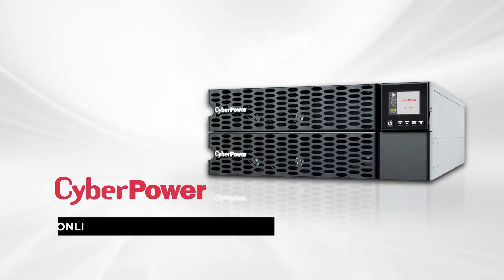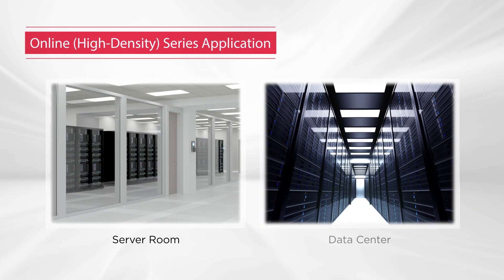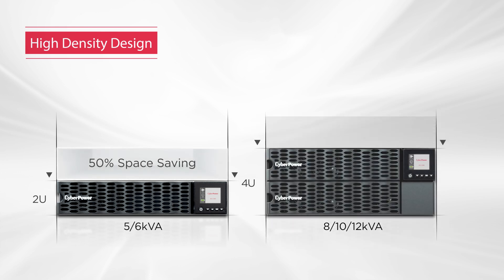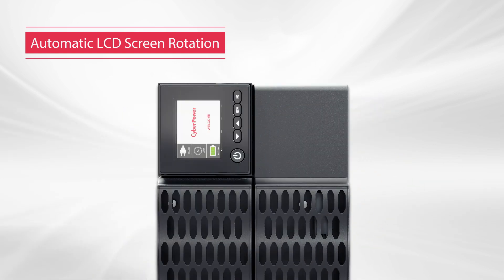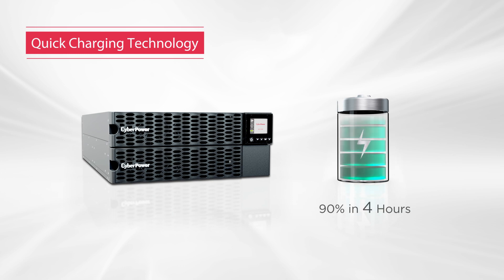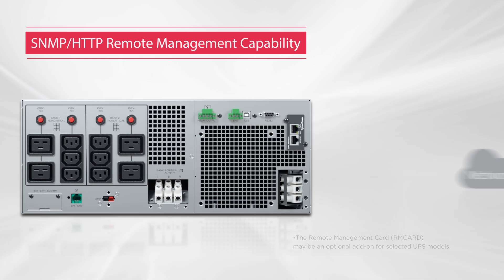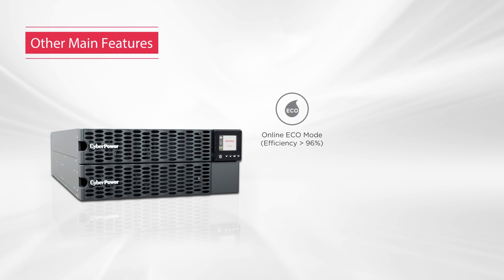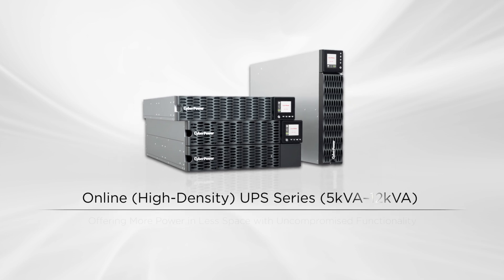CyberPower Online (High-Density) UPS Series Product Introduction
CyberPower Online (High-Density) UPS Series adopts online double-conversion topology with industry-leading high density design (2U/4U), which saves valuable rack space while providing seamless power protection. The color LCD panel with graphical interface design can be tilted or rotated to ensure convenient system monitoring. Featuring Battery Management Technology, quick charging technology and remote management capability, the high performance UPS offers more power in less space with uncompromised functionality to safeguard mission-critical equipment and services.